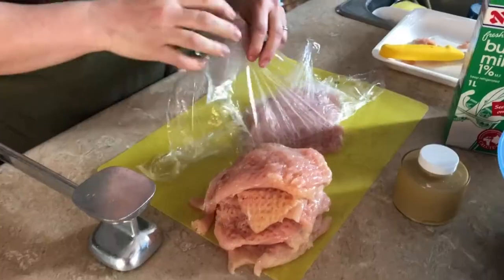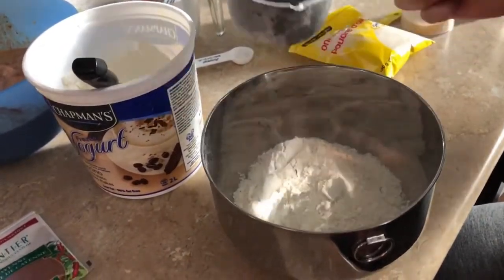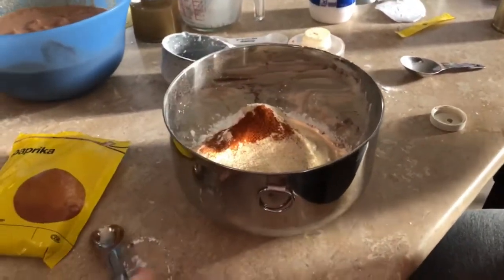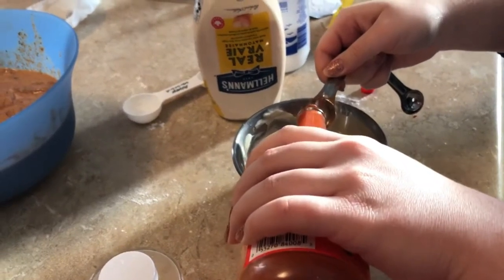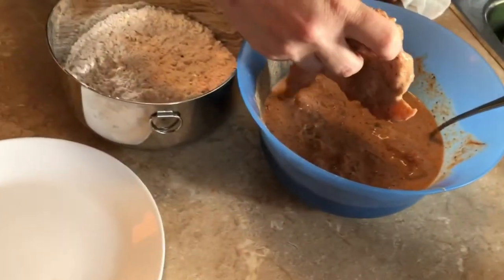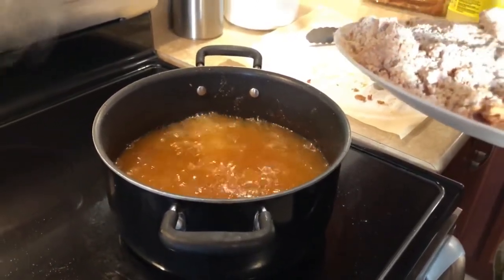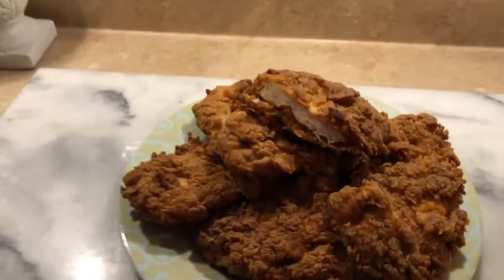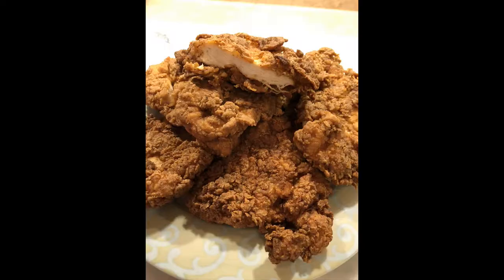Our POPEYE'S FRIED CHICKEN RECIPE | COPYCAT RECIPE | DIY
We love fried chicken and we really love fried chicken sandwiches so today Teresa and the kids decided we wanted Popeyes Fried Chicken sandwich but unfortunately for us the Popeyes in Canada do not serve the popular chicken sandwich just yet, apparently it will start being sold in Canada starting in September, so we had to make our own Popeyes Buttermilk Fried Chicken Sandwiches, so here is the video and here are the ingredients we used to make it.
For 2 boneless chicken breasts
The Marinade
1 cup of buttermilk
1 teaspoon Paprika
1 teaspoon Garlic Powder
1 teaspoon black pepper
1 teaspoon salt

1 cup of flour
1 teaspoon salt
1 teaspoon pepper
1/2 cup corn starch
1 tablespoon Paprika
1 tablespoon garlic powder
1 tablespoon onion powder
1 tablespoon cayenne pepper

Spicy Mayo
1/2 cup of mayonnaise
1 teaspoon hot sauce
1 teaspoon paprika or Cajun seasoning
1/2 teaspoon garlic powder

Extras
4 buns
sliced pickles
3-4 cups of canola oil for frying
skillet for frying
To Prepare the chicken
Pound chicken breasts and slice into two pieces,
In a large bowl buttermilk, paprika , garlic powder, salt and pepper, add the chicken to the marinade and cover set in the fridge for up to 24 hours but can be used right away if you're starving.

Fry Chicken

Heat oil in a large heavy duty pot or skillet like in our video put on medium or until it reaches 350f.
In a medium shallow bowl whisk the flour, cornstarch and the spices . Drizzle 2-3 tablespoons of the marinade into the flour mixture mix it with a fork.
Place 1 piece of chicken at a time and dip it in the marinade then into the flour mix and press to make sure chicken is coated with the flour mix.
Then put the chicken into the frying pan once the oil is ready and fry for 3-5 minutes per side or until its crispy and brown and the internal temperature reaches 165f.

Put your sandwich together by buttering your buns then panfrying them face down until golden brown and crispy,
whisk all the mayo mixture together in a small bowl then spread on your toasted bun, top it with your chicken then with pickles.
Best buttermilk fried chicken you will ever have.

Join  the Pizza Artist for tips on pizza making and watch as the Pizza Artist brings the world of pizza art to your screen.